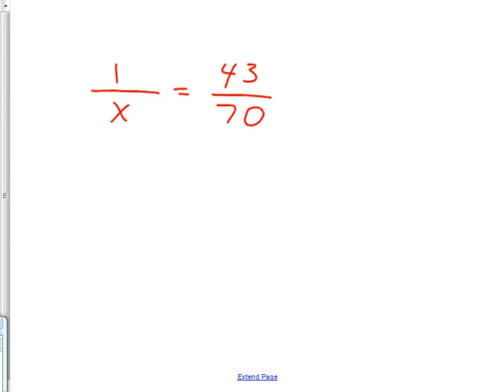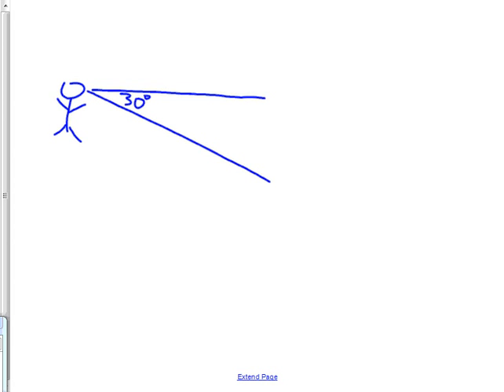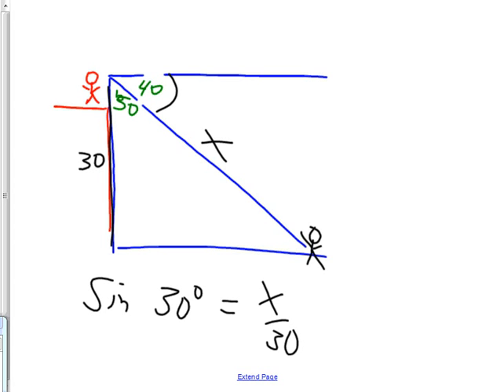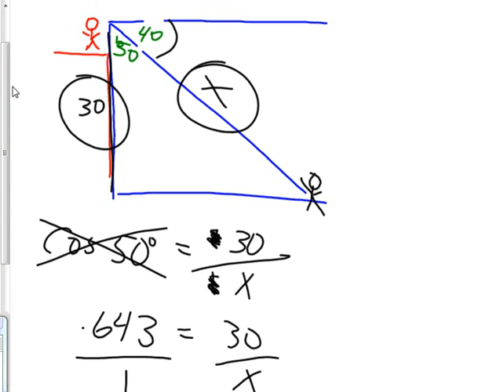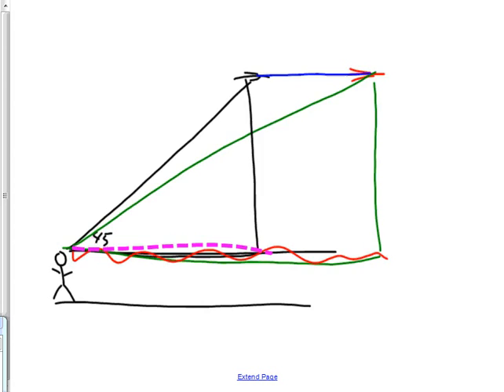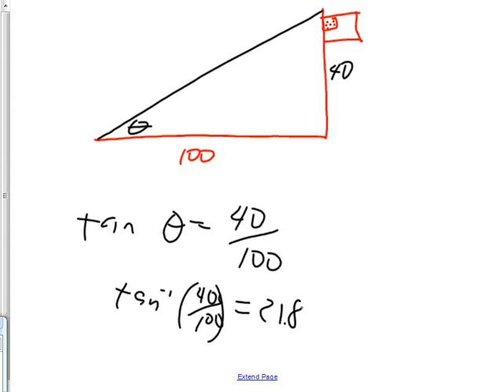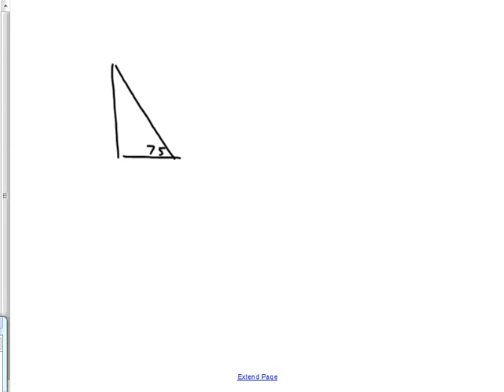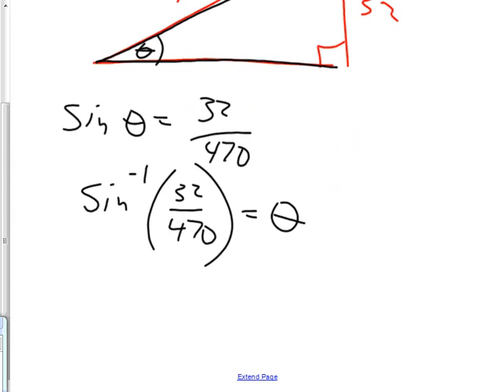HAHonors 3 6 2013 Trig application problems